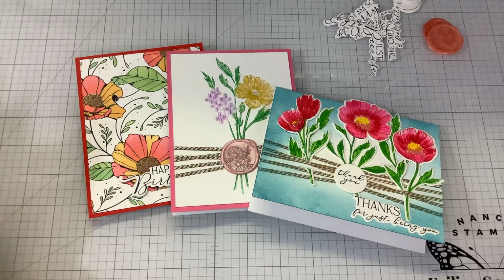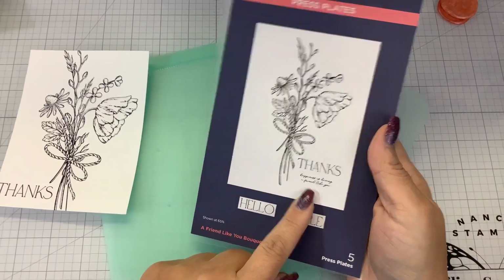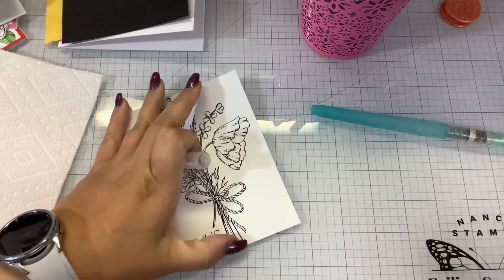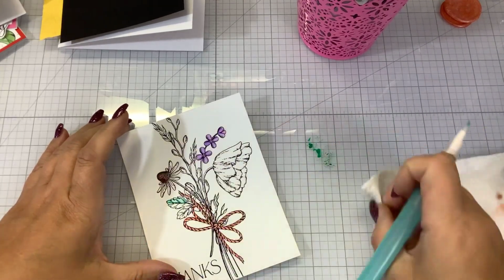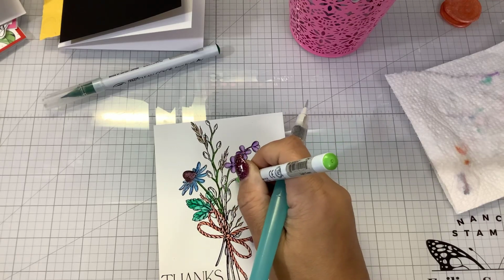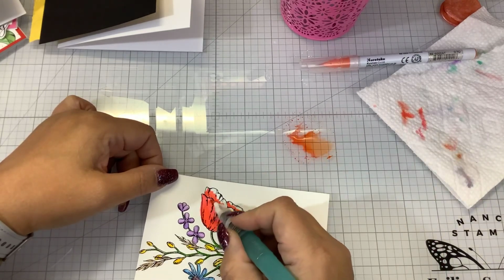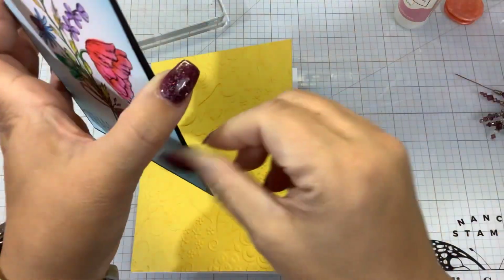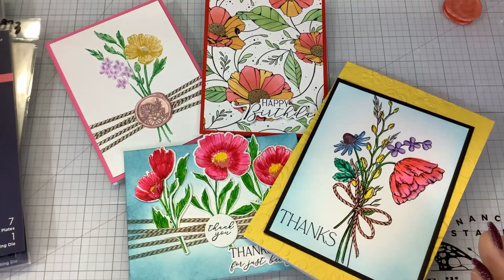A friend like you 5x7 Betterpress card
Cosmos Betterpress and Stencil Bundle

Scrapbook:
Only at Scrapbook .com new Black Platinum Six special edition (includes Universal plates, pink plates, & black tool in one)

New Black Platinum six and Glimmer Hot foil machine combo- Get it all! (SBC)

Archival ink tin
Sizzix sticky grid
Blending brushes
Hammermill 100lb Premium Color Cardstock
Wagner heat tool:
Versafine Clair Nocturne
Watercolor brushes
Karin Markers

American Express referral: Apply for an American Express Card with this link. With your new Card, you could earn a welcome bonus and your friend could earn a referral bonus. Terms Apply.